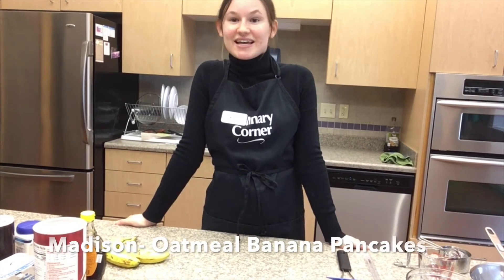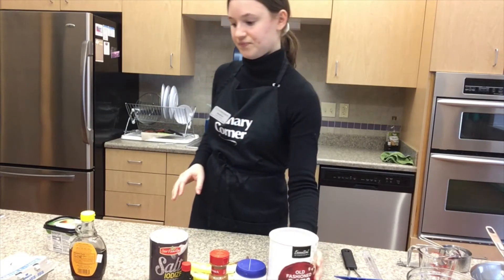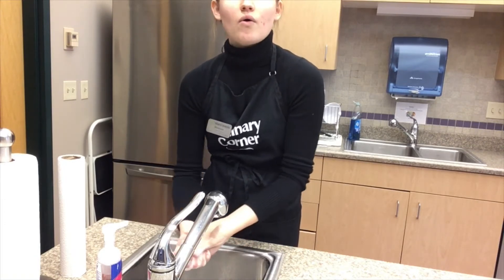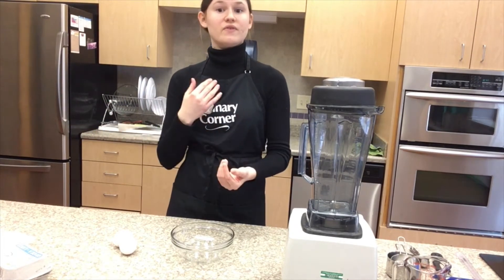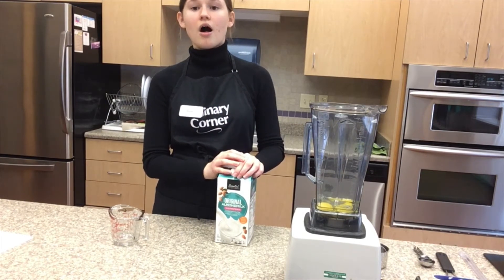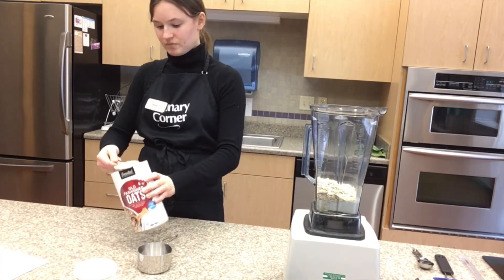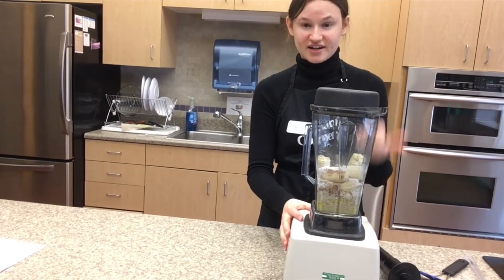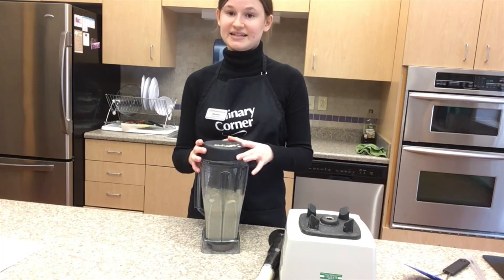Banana Oat Pancakes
Yields 3 Pancakes - Serves 1:
• Calories: 311
• Fat: 6.9 grams
• Carbohydrates: 51.5 grams
• Protein: 12.2 grams

Ingredients:
• 2 medium ripe bananas
• 2 eggs
• ½ cup unsweetened almond milk
• 1 teaspoon vanilla extract
• 1 ½ cups old fashioned rolled oats
• 2 teaspoons baking powder
• ½ teaspoon ground cinnamon
• ¼ teaspoon salt
• Olive oil (oil of choice), for cooking
• Maple syrup (topping)

Directions:
1. Wash hands with soap and water for 20 seconds, making sure to wash your wrists, in between your fingers, and under your finger nails.
2. Add all the ingredients to a blender and blend on high until completely smooth, about 30 seconds to 1 minute. Let the batter sit in your blender while you heat your pan.
3. Lightly coast a griddle with oil and place over medium (375 degrees Fahrenheit) heat.
4. Once pan is hot, add 1/3 cup of batter to the griddle for each pancake and cook for 2-4 minutes until pancakes slightly puff up and you see a few bubbles along the edges.
5. Flip pancakes and cook until golden brown on underside. If you find that pancakes are browning too quickly then you need to lower the heat. If you need to start on medium heat, then decrease to medium low later so the pancakes don’t burn. If at any point your griddle starts smoking, it means your pan is too hot.
6. Wipe skillet clean and repeat with more oil and remaining batter.
7. Once pancakes are done add maple syrup (or toppings of choice) and enjoy!